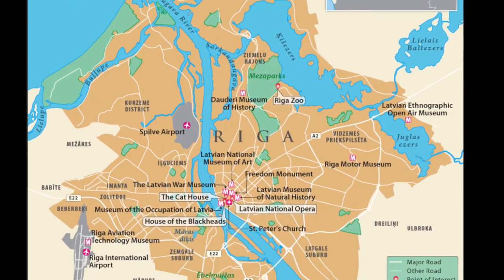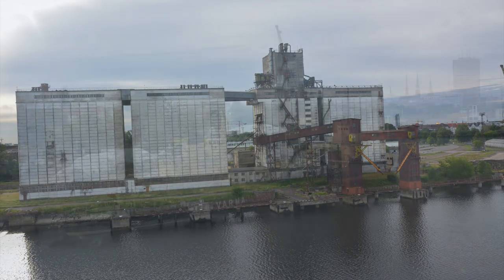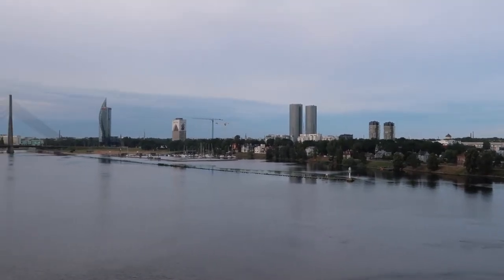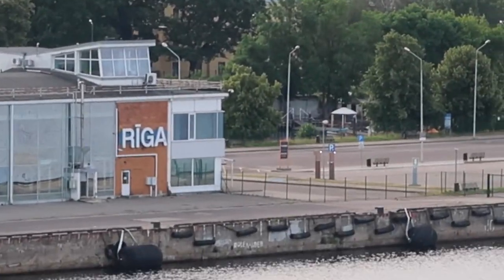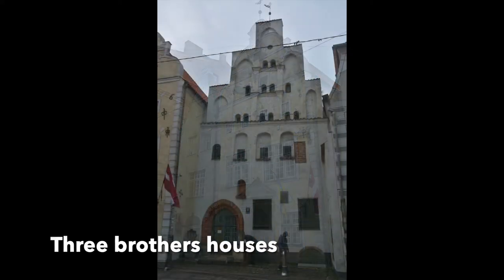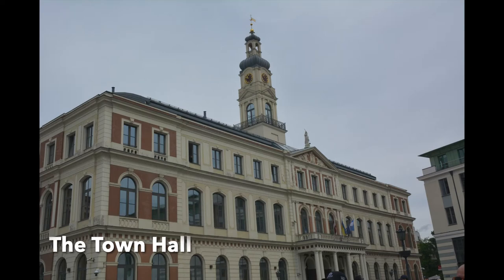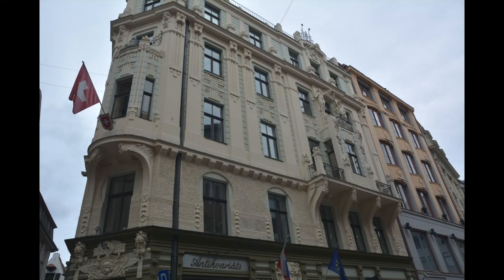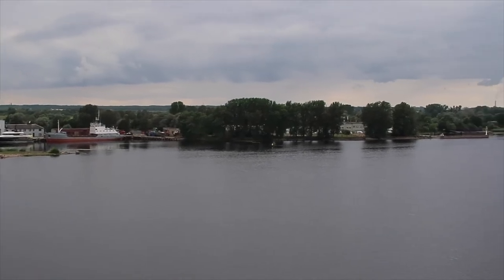Cruise Norwegian Dawn Episode 6: Riga July 2022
Port 4 was Riga in Latvia.
We did the "Old Riga free walking tour" which was excellent .
We had a delicious typical  Latvian lunch together with a Latvian friend we haven’t seen for many years.